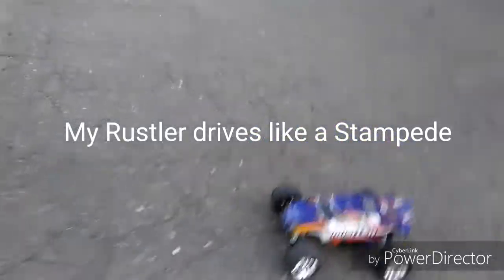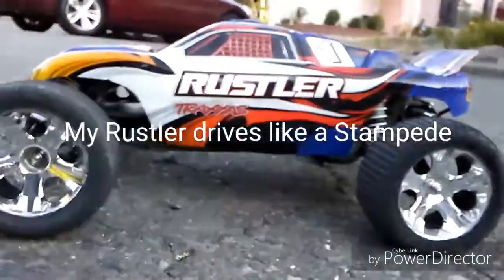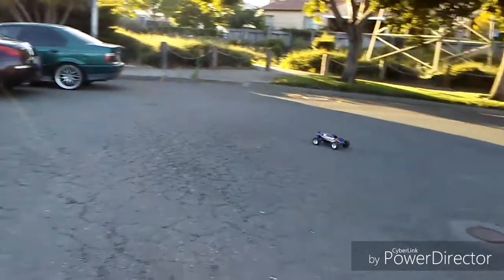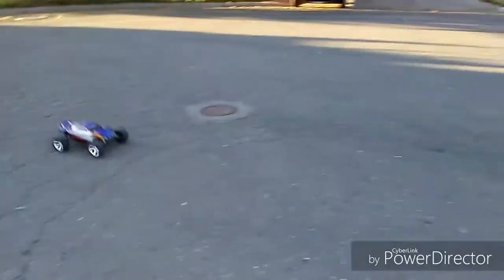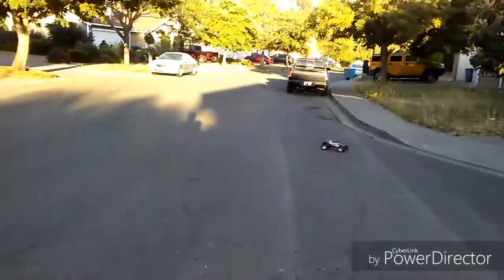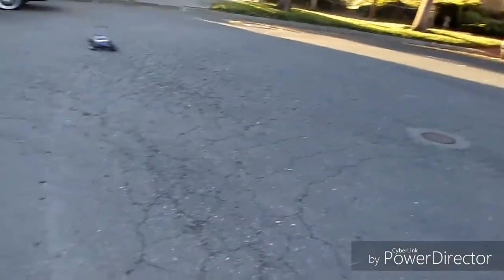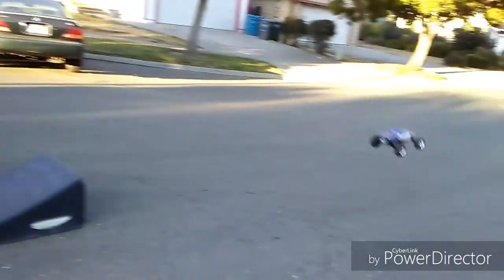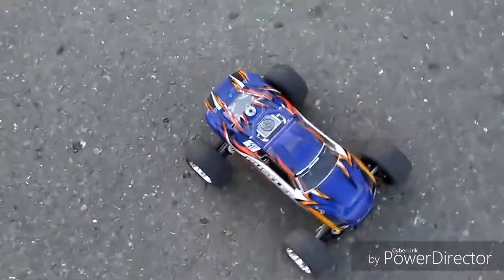My Traxxas Rustler Chassis Raised Up. (Drives Like a Stampede)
Well kinda like a Stampede